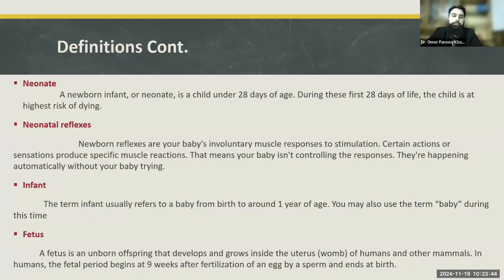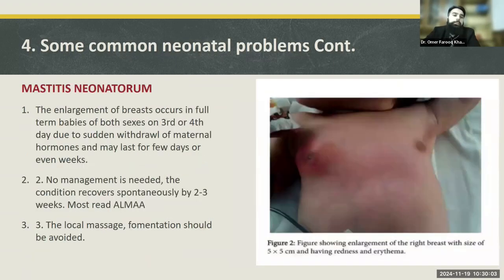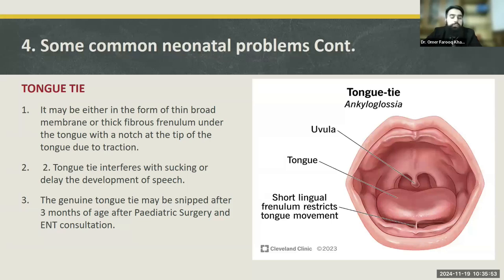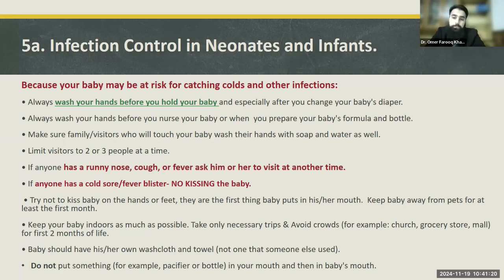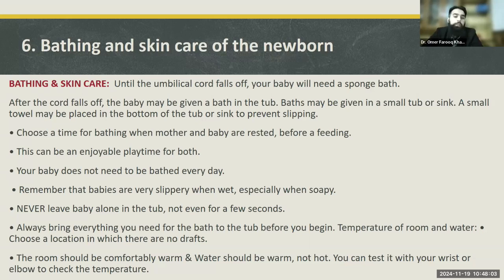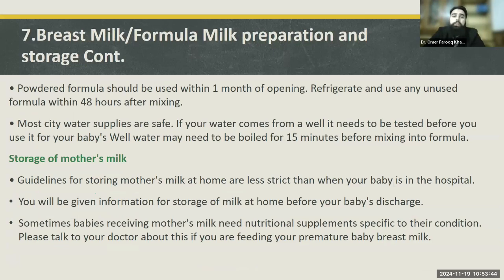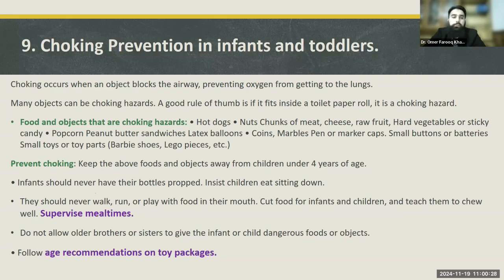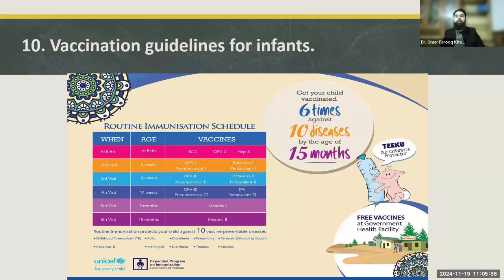Maternal And Child Health Part 4; Taking care of Newborn and Infant by Dr Omer Farooq K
In this insightful video, Dr. Omer Farooq K provides practical guidance on caring for newborns and infants. The session covers essential topics such as breastfeeding, hygiene, nutrition, immunization, and recognizing early signs of common health issues. Designed for parents, caregivers, and healthcare professionals, this video offers valuable tips to ensure the healthy development and well-being of young children during their critical early stages of life.